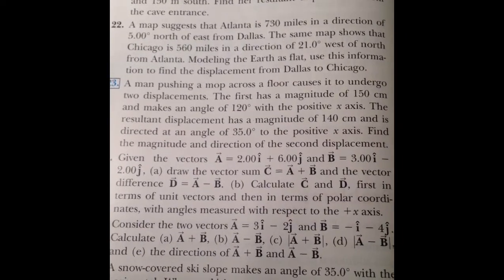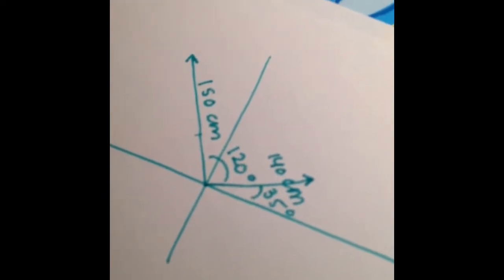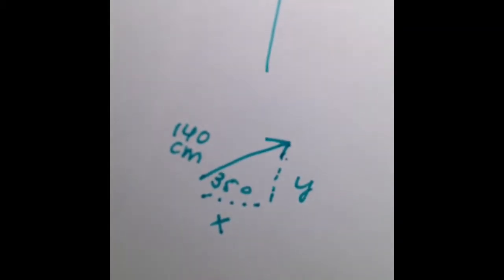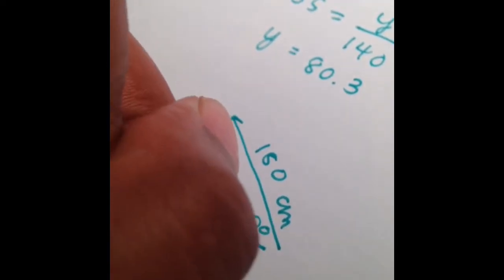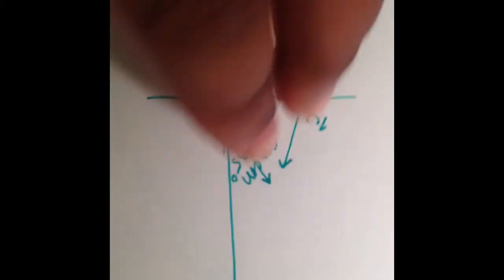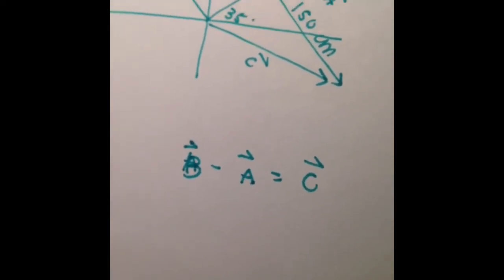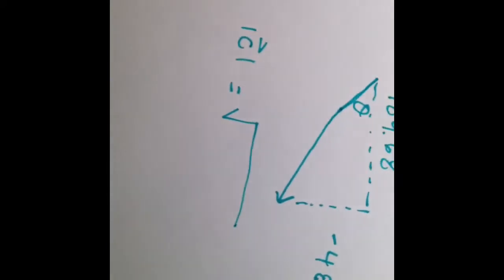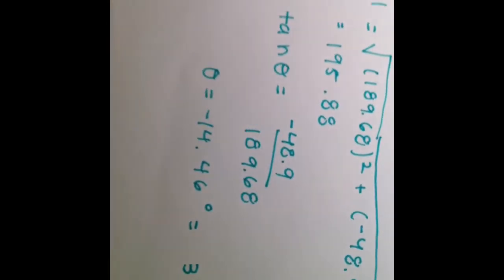AP Physics C Chapter 3 #23